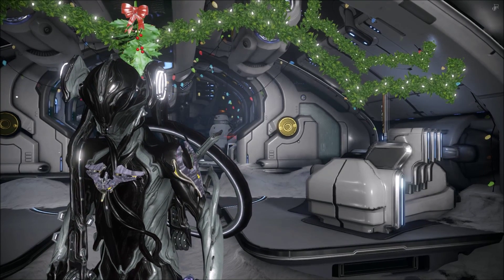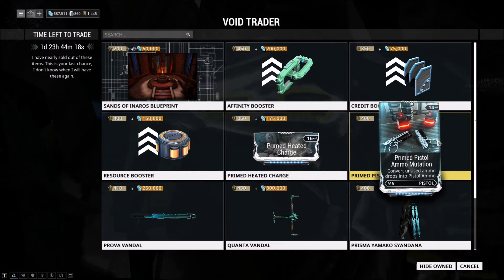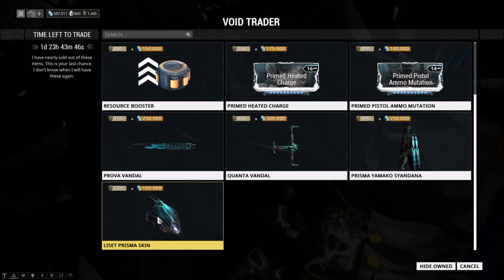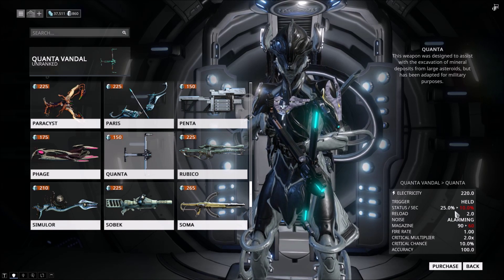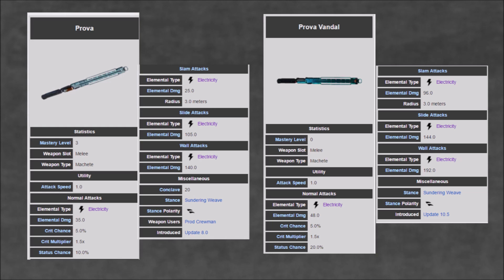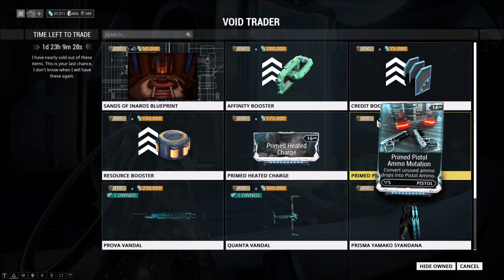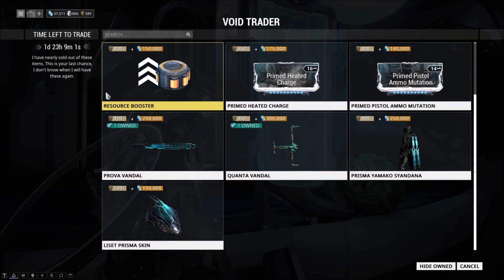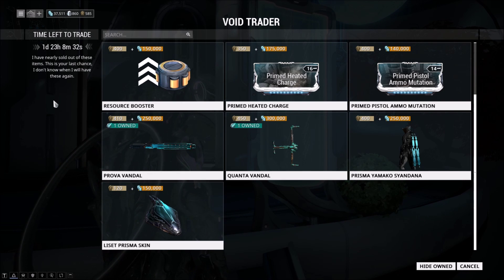- Void Trader on PC (Warframe) 3/25 - 3/27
Not the most exciting items but still better than console! : P